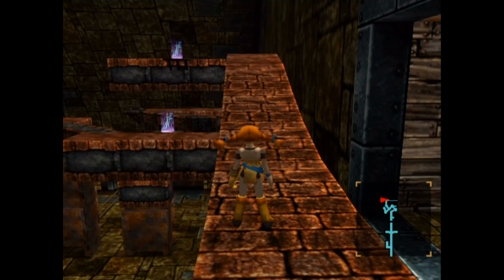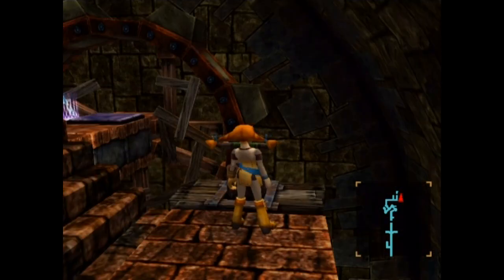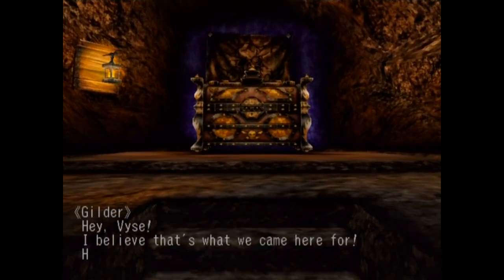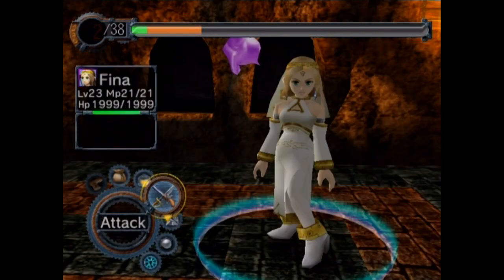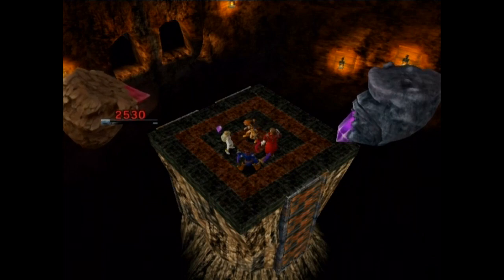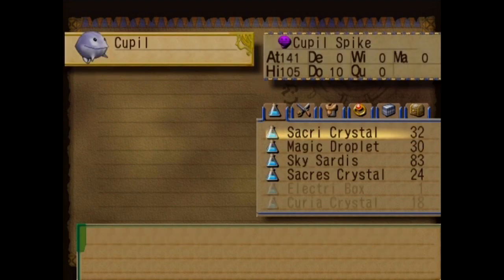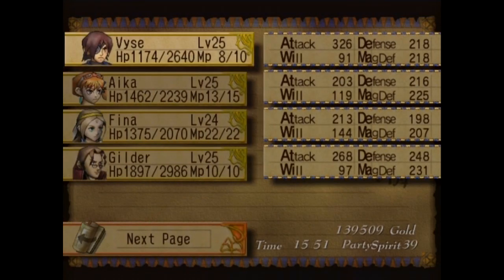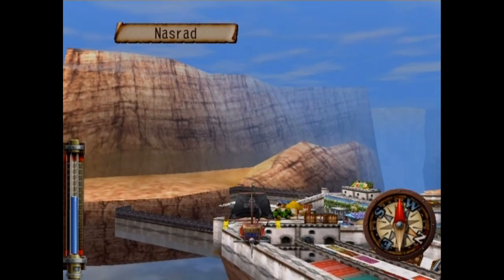Let's Play Skies of Arcadia Legends Part 45: Four Heads are Better than Two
Reaching the end, reuniting, and fighting for Daccat's treasure.